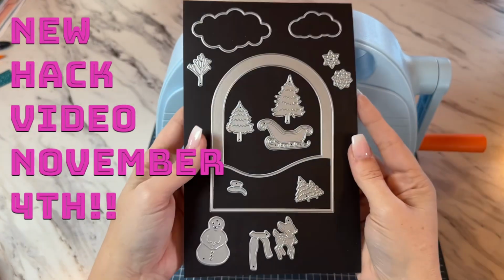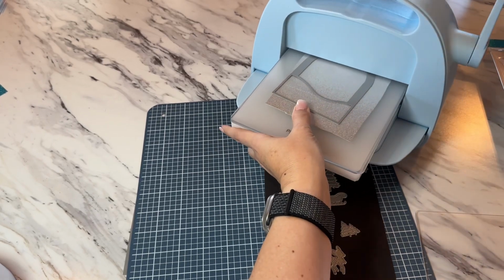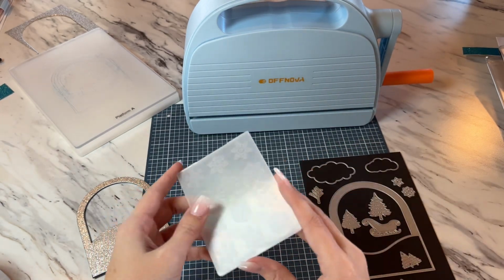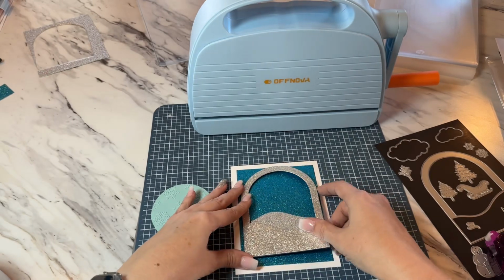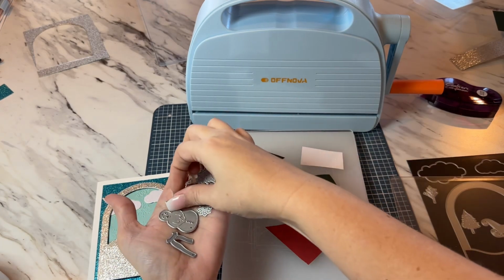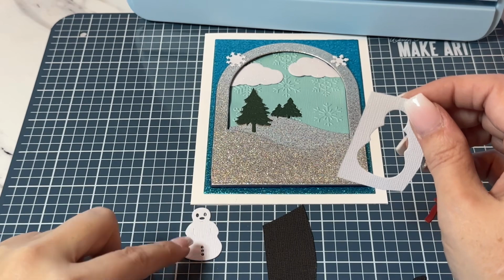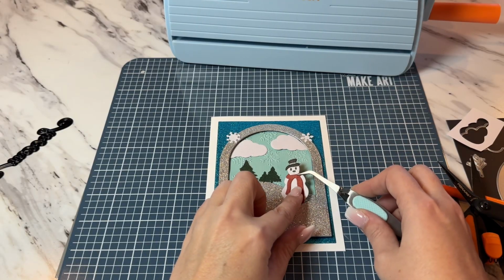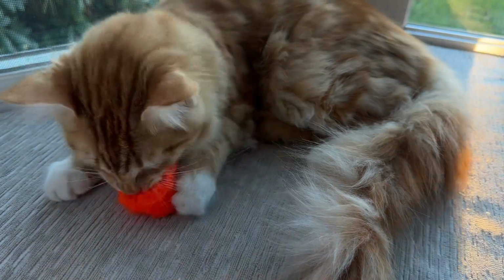CHRISTMAS CARD Die cutting Tutorial using OFFNOVA Die Cutting Machine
Christmas Card Tutorial using the OFFNOVA Die Cutting Machine. Join me in die cutting fun Christmas dies for a fabulous card!
Many hacks can be found on my channel. Love, Missy

My Updated Amazon Code

MISSY10OFF
Good until November 4th

OFFNOVA website code:
Missy10
Can be used only one time. Coupon doesn’t have an end date.

OFFNOVA Die Cutting and Embossing Machine without Die Cuts

Waffle Flower A2 Layers Dies

HTVRont Glitter Cardstock

Shed-free Printable White Glitter Card stock

Fiskars Squeeze Scissors